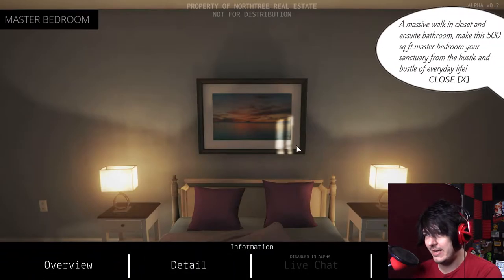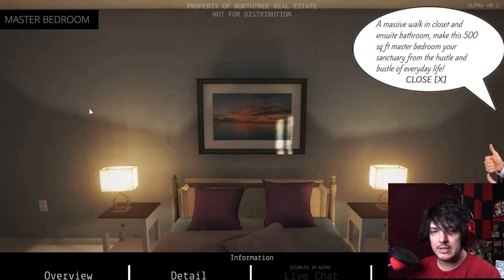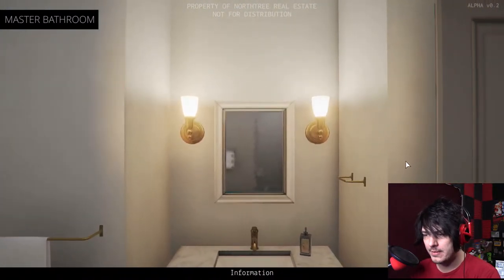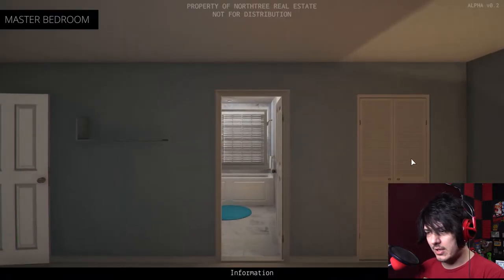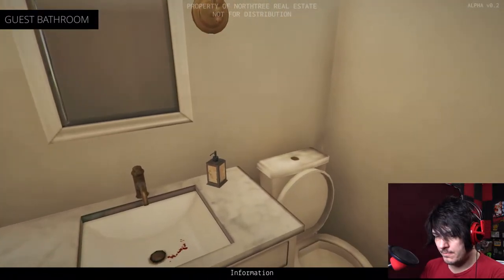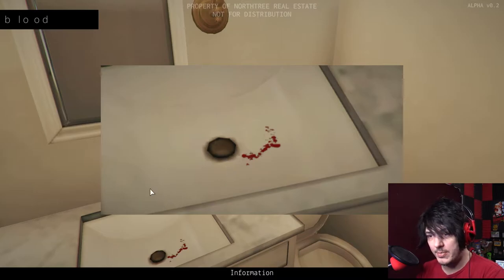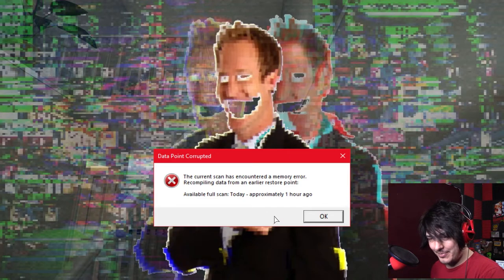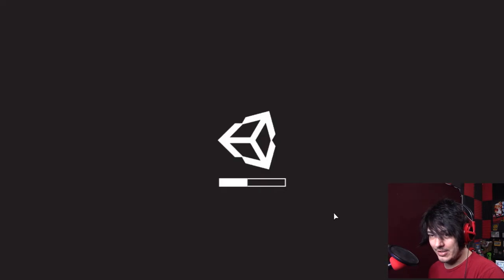House hunting in the digital age | The Open House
Finding a new house can be an absolute terror sometimes.